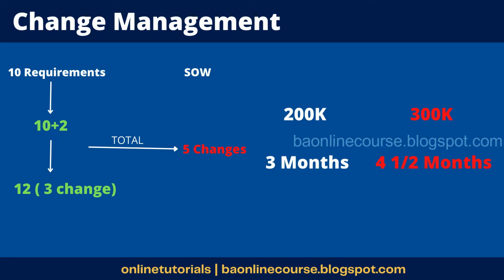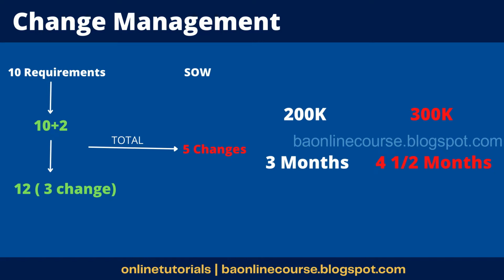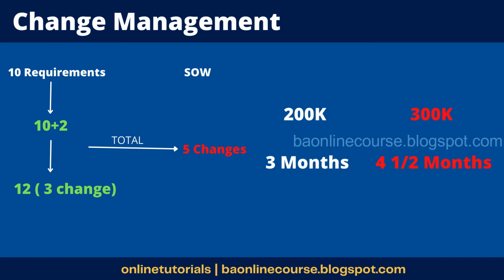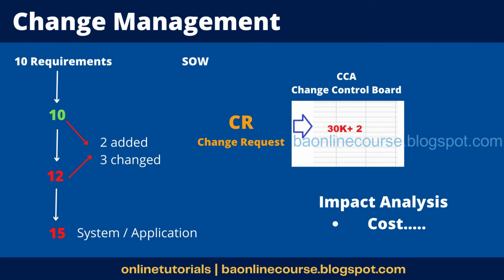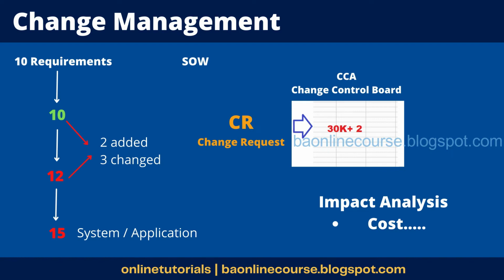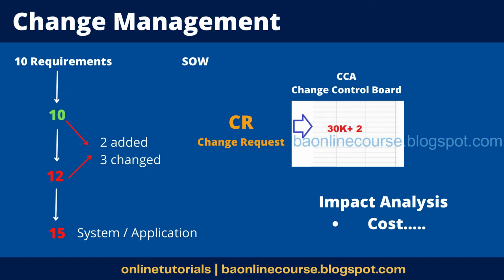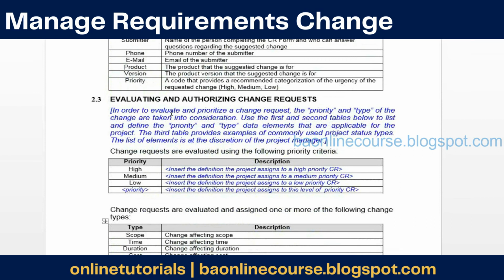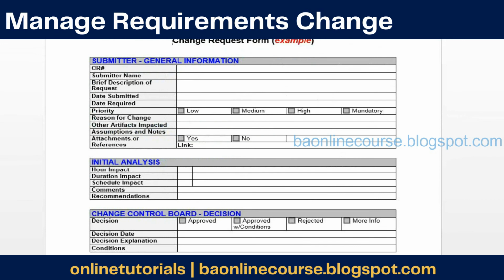Change Management Tutorial | Change Management Requirements | Change Management Process